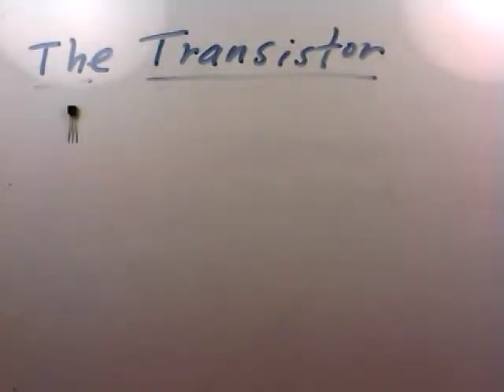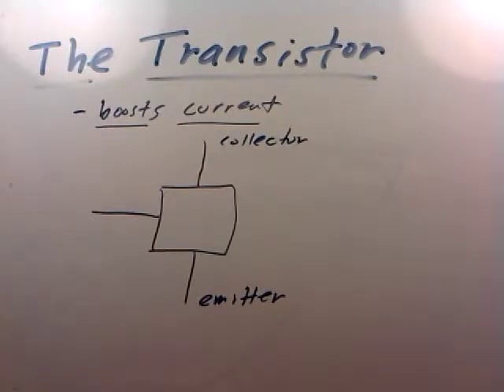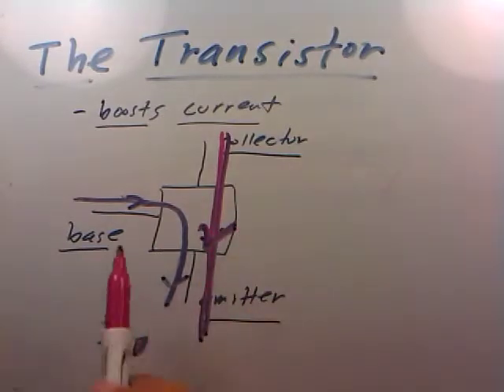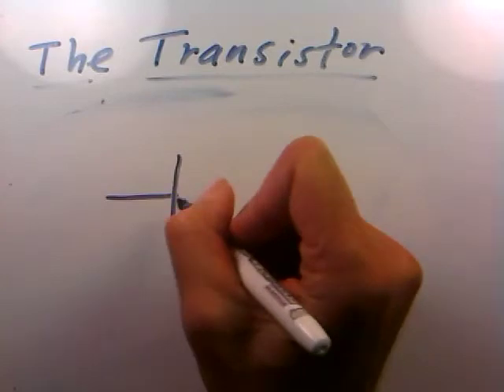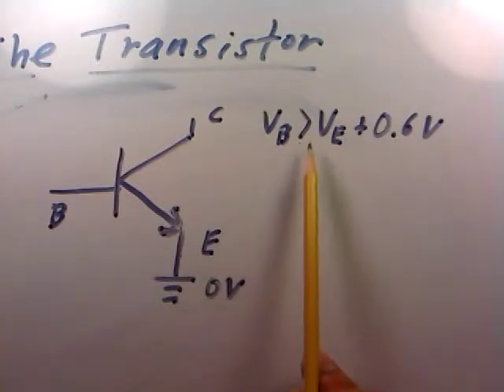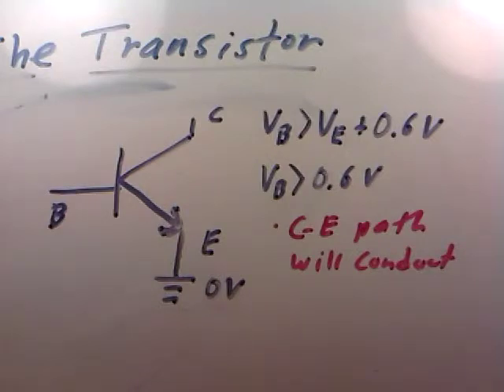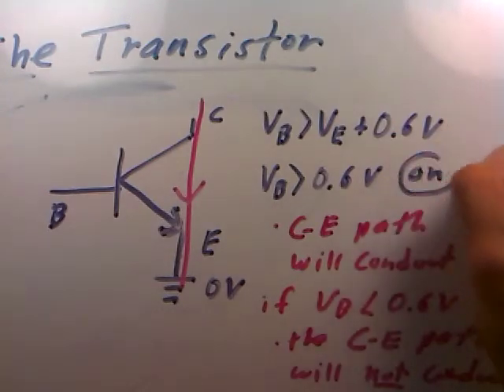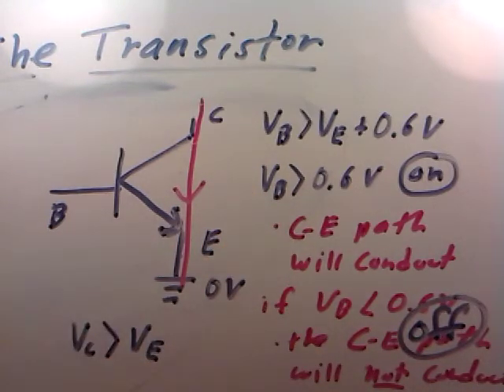elec 026 intro transistor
An introduction to the NPN transistor